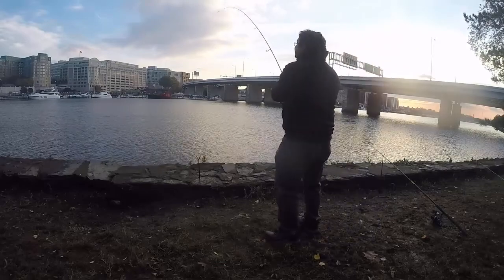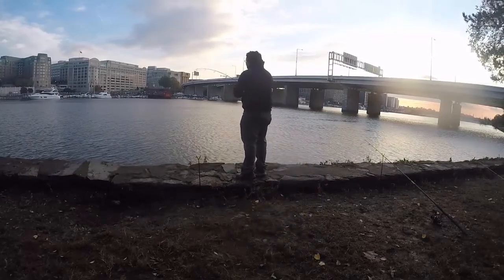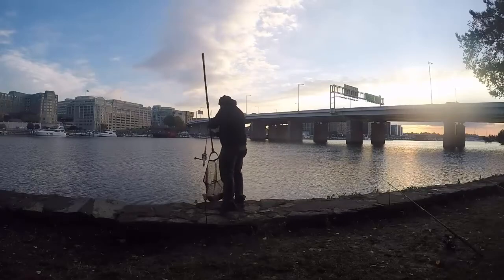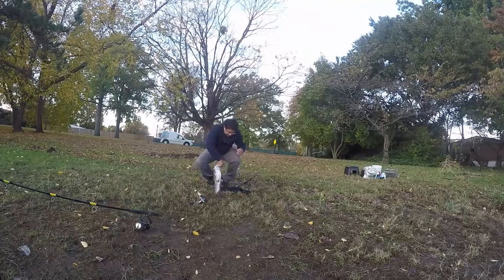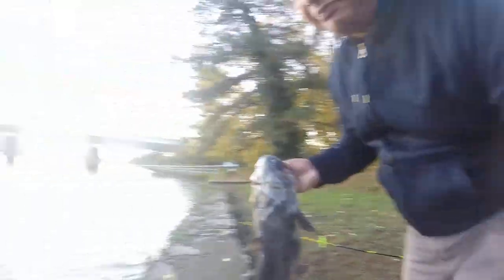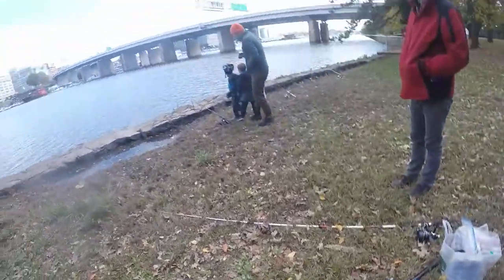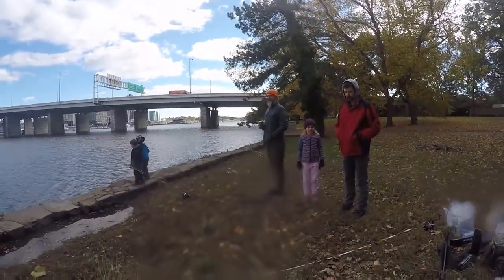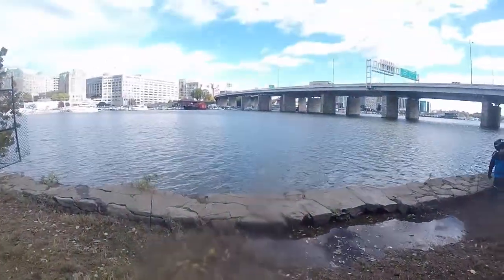How to catch so many catfish that you lose count!!! Biggest one being 29 pounder.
It was a terrible day for fishing. Though I was sitting next to some shelter, it didnt really help me much. But still, I was able to catch lots of fish.

Location : Washington DC
Target species : Blue Catfish
Bait : Cut Eel